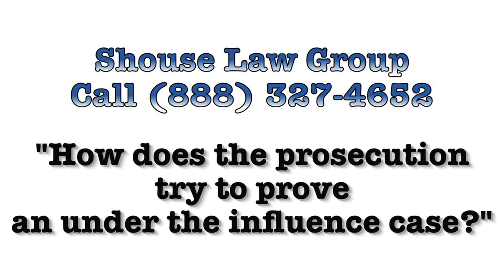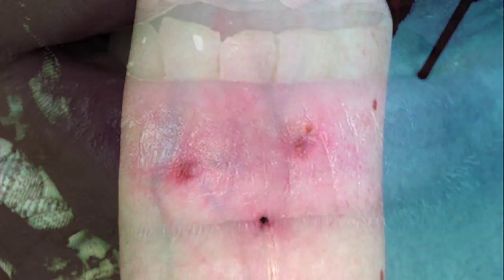How Does the District Attorney Prosecute CA "Under the Influence of Narcotics" Cases?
California Health and Safety Code 11550 HS makes it a crime to be under the influenceof a controlled substance without a valid prescription. The offense is a misdemeanor punishable by up to one year in county jail. But it may be possible to get the charge dismissed through a diversion program such as Penal Code 1000 PC or Proposition 36.
Some examplesof controlled substances covered by this statute include:
cocaine,
heroin, and
oxycodone (not lawfully prescribed).

We can provide a free consultation in office or by phone.